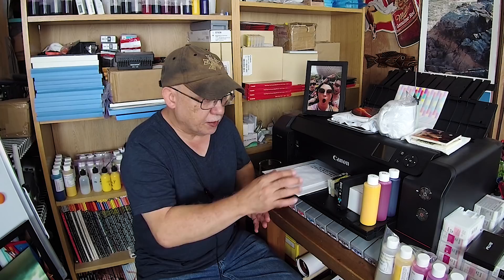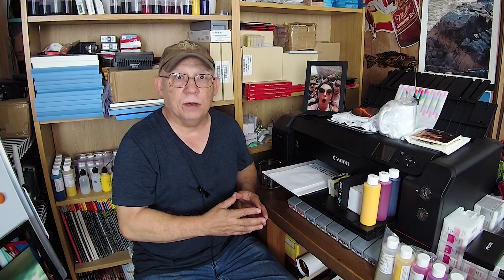Jose Rodriguez - 3 Questions - 3 Answers!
700MML CANON OEM carts for the PRO-1000 and direct use on PRO 2000- and up
This Channel is about helping those who want to print Photos at home using EPSON and CANON Photo Printers and refilling with third party inks
My goal is to make your adventure to free of pitfalls and other gremlins!
Questions and Answers is the topic here.